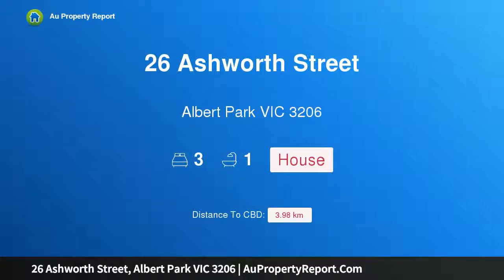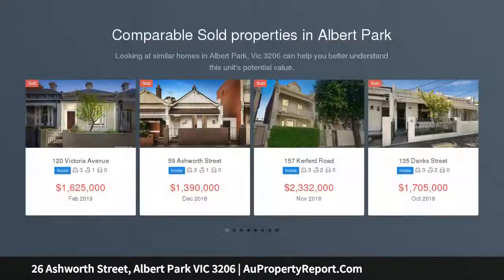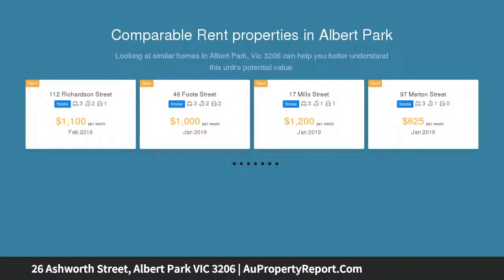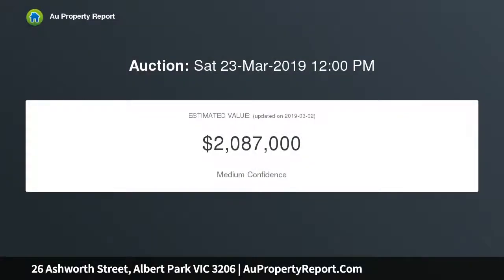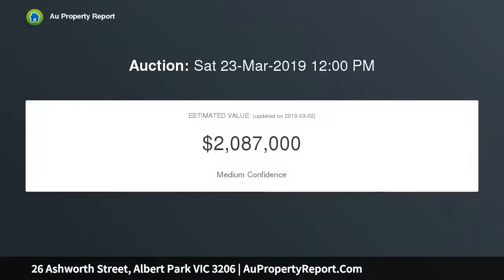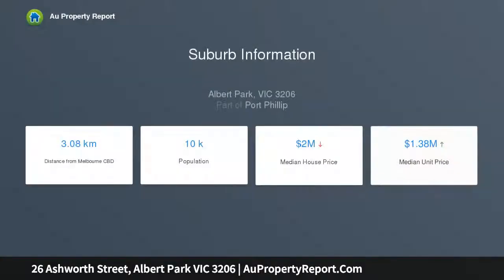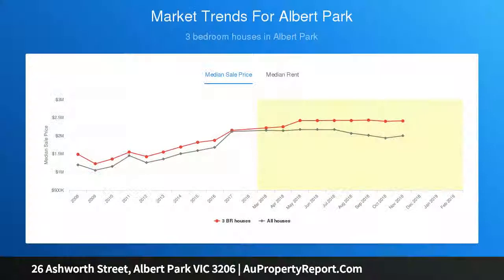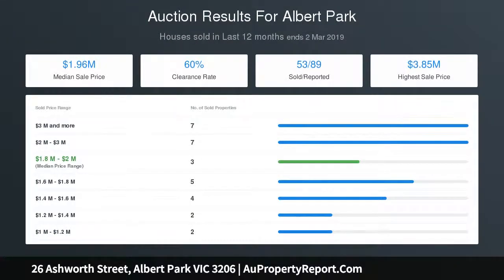26 Ashworth Street, Albert Park VIC 3206 | AuPropertyReport.Com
26 Ashworth Street, Albert Park VIC 3206
Property Type: house
Bedrooms: 3
Bathrooms: 3
Car Space: 0
EDWARDIAN BAYSIDE GEM RIPE FOR RENOVATION!